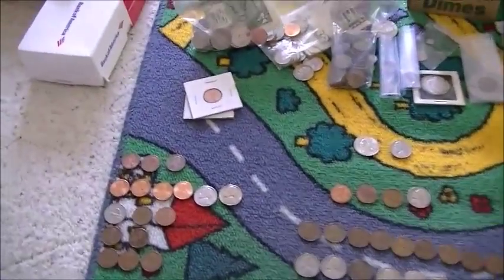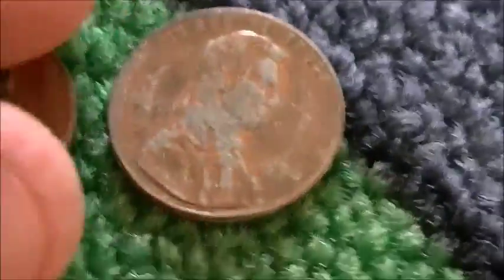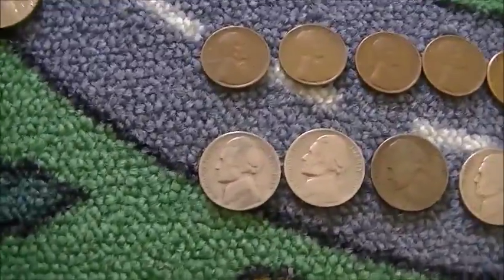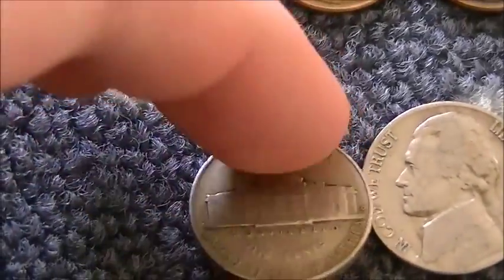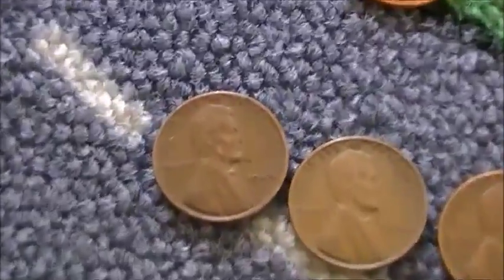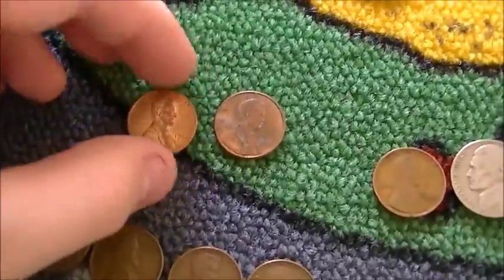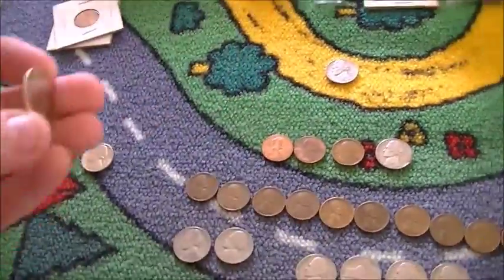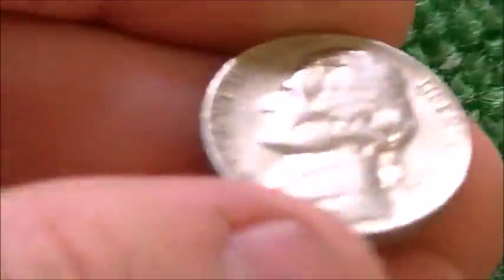Box #10 - Update, 2 1998 WIDE AM's, 1927 WHEAT CENT, + MORE!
Sorry for the lateness on the video guys. Seems like whenever I try to upload a new video with the new camera, after putting it through Handbrake, it slows down my internet AND takes forever to upload. Can't handle my internet being that slow when I'm doing schoolwork.